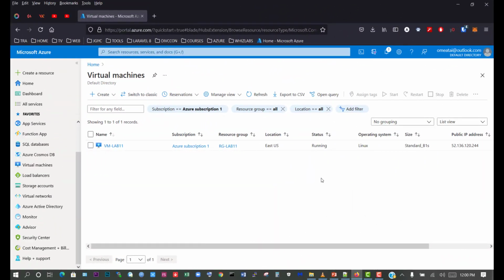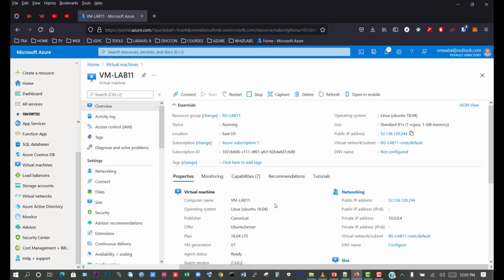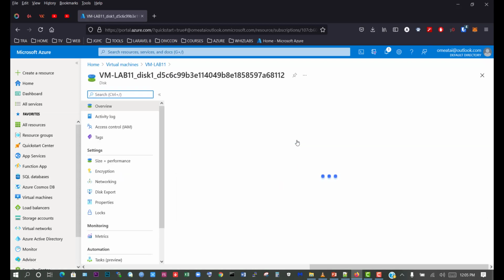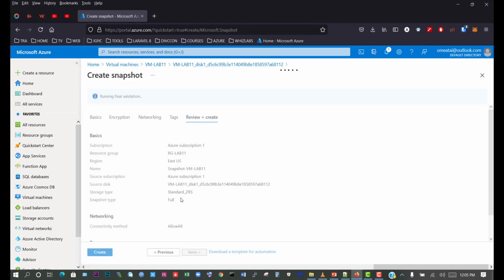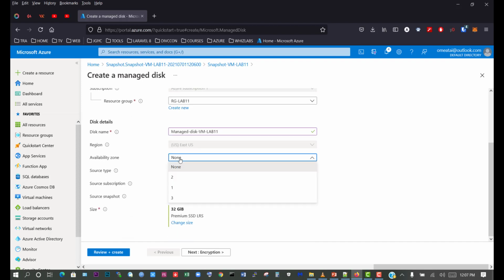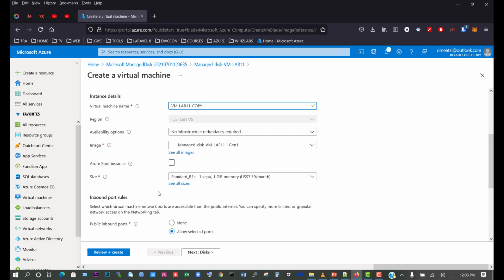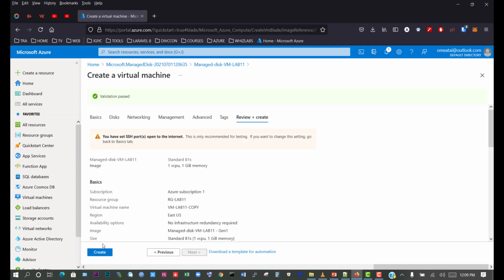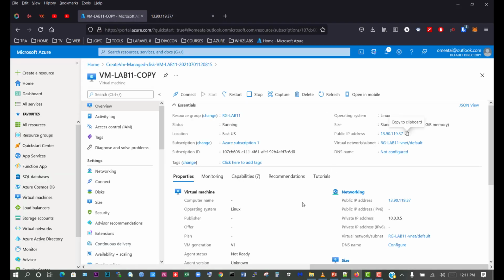AZURE ADMINISTRATOR AZ-104: 37-DEPLOY AZURE VM FROM VHD SNAPSHOT